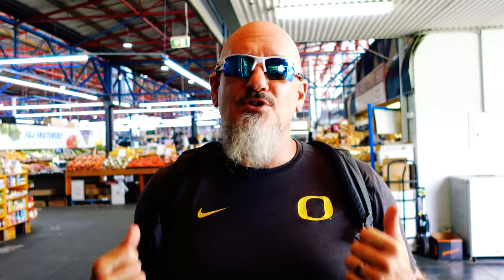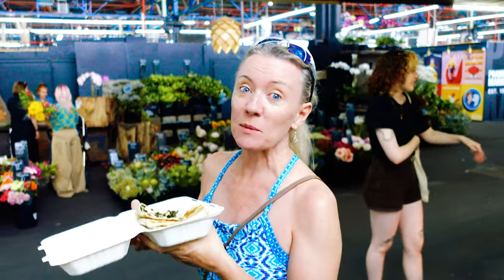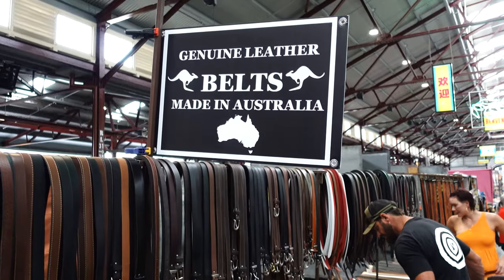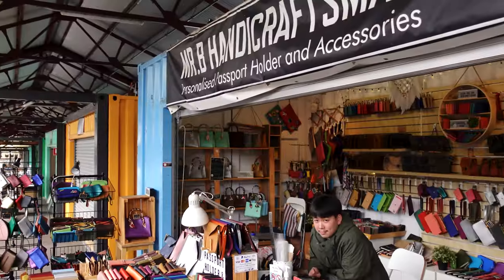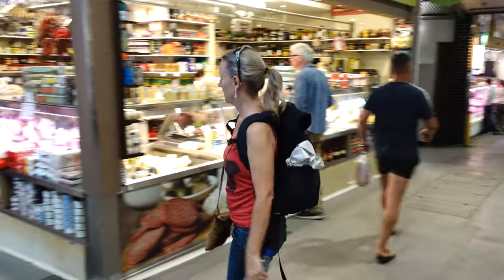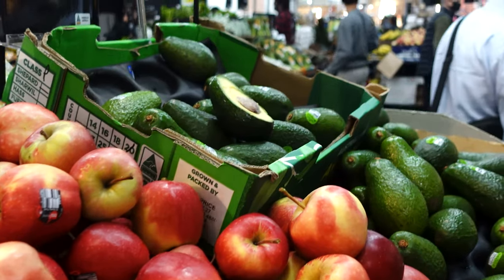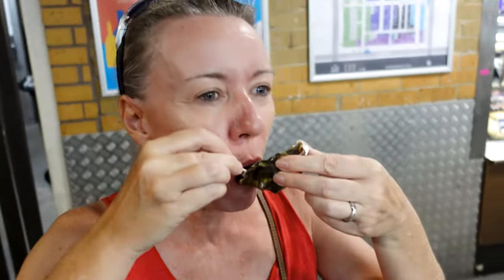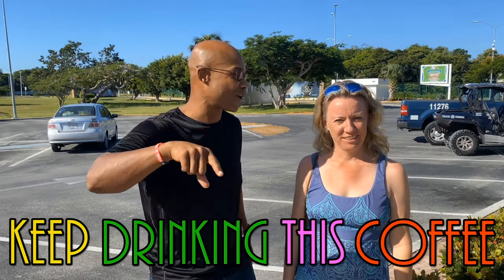Top 3 MARKETS in Melbourne | VLOG 288: Insider Tips and Hidden Gems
Welcome to VLOG 288! In this video, we are taking you on an exciting adventure as we explore the Top 3 markets in  Melbourne. Join us as we uncover insider tips and discover hidden gems throughout our favorite markets in the city.

From iconic landmarks to tasty treats, we'll showcase the best of Melbourne's Top 3 Markets. Get ready for an unforgettable journey filled with delicious treats and unforgettable experiences.

Don't miss out on this budget-friendly exploration of the Top 3 Markets in  Melbourne Australia!

Maps by Google

Cameras:
Sony ZV-1
GoPro Hero 7 Black
iPhone 11

Maps by Google

Cameras:
Sony ZV-1
iPhone 11
Editing: Adobe Premier Pro
00:00 Introduction
00:22 Prahran Market
02:04 Queen Victoria Market
06:35 South Melbourne Market